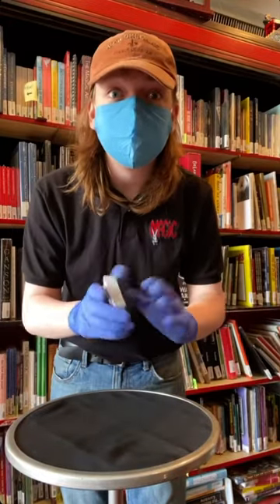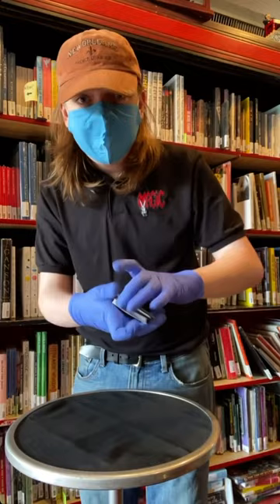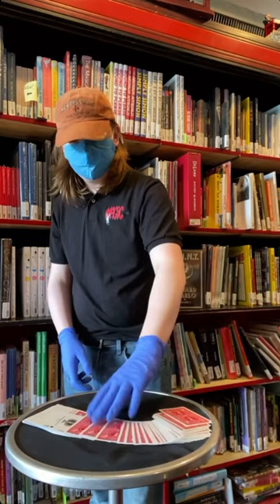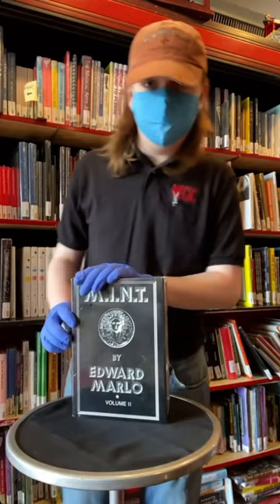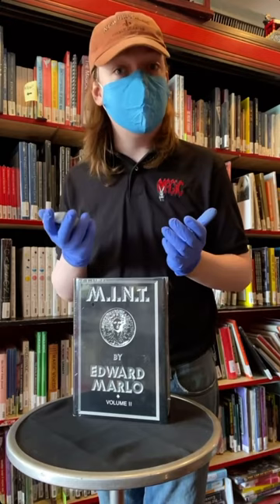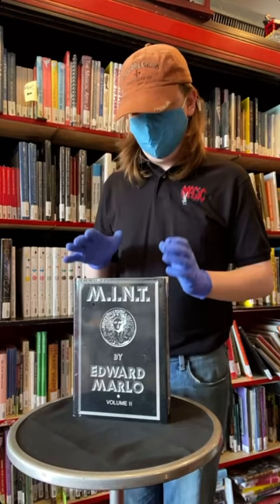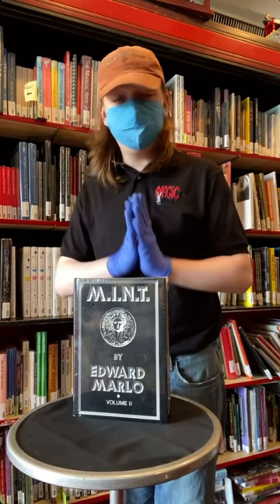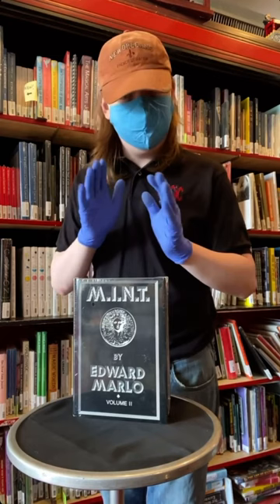M.I.N.T. Vol. 2 by Ed Marlo—More Deuce Sandwiches, Third Method Notes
Nathan Colwell performs one the More Deuce Sandwiches by Ed Marlo. You don’t need the rare Vol 1 to learn the fantastic material in Vol 2. A classic text. So much great magic.